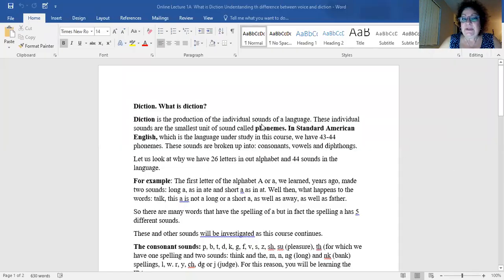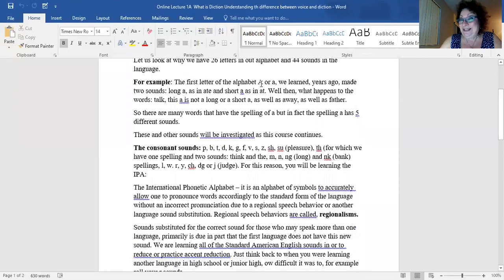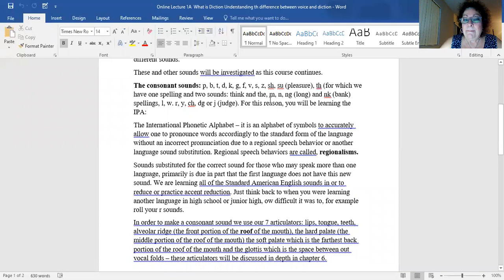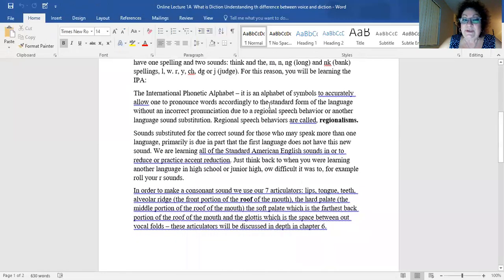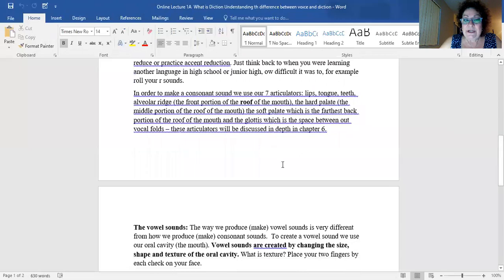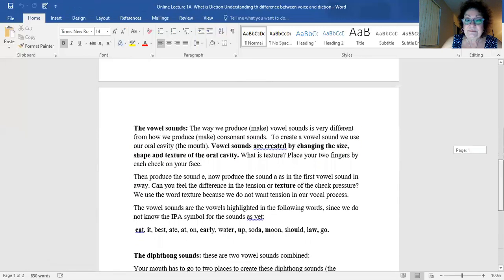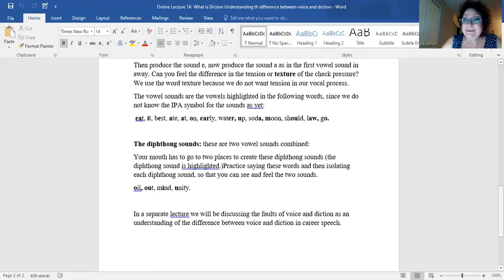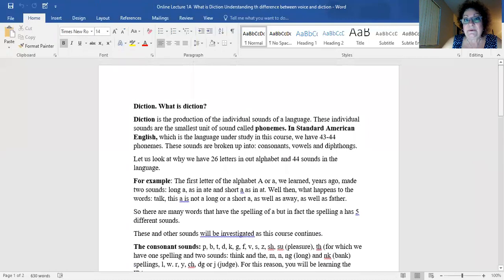Online What is diction Lecture 1A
Here is more detailed information studying the details involved with correct Standard American English diction.